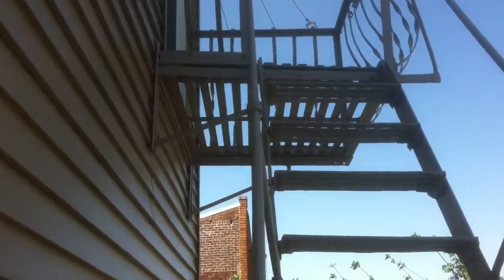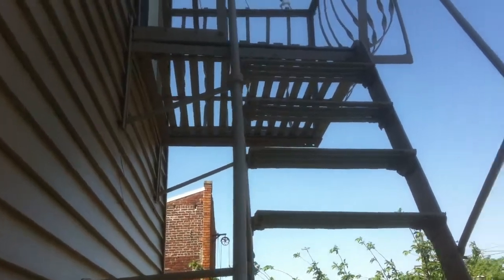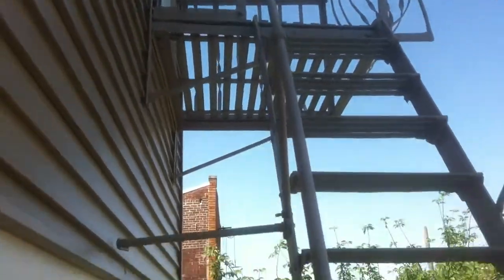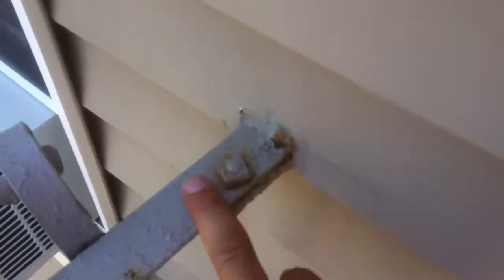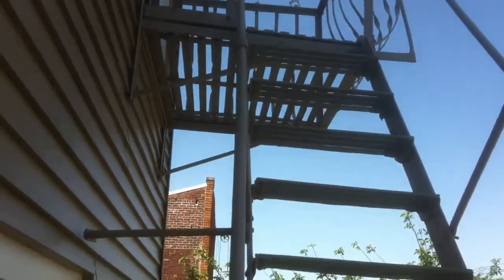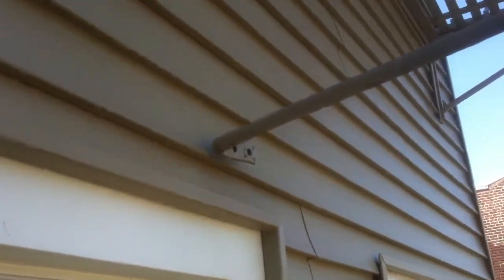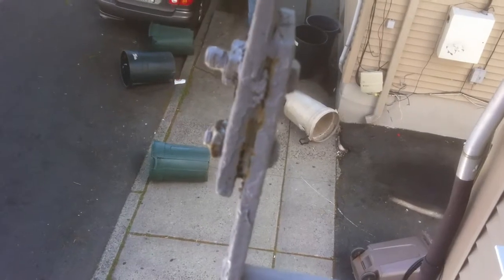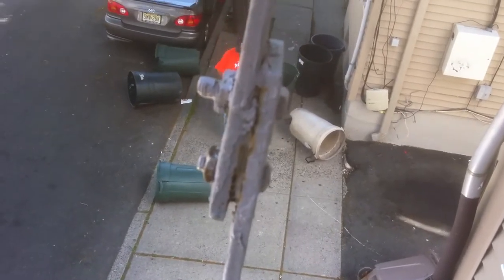Fire Escape Inspection Load Test Certifications Clifton NJ FireEscapeEngineers.com